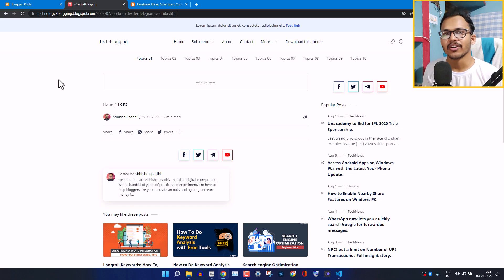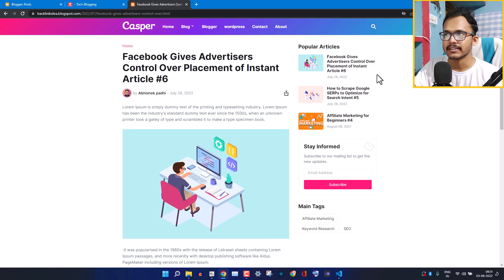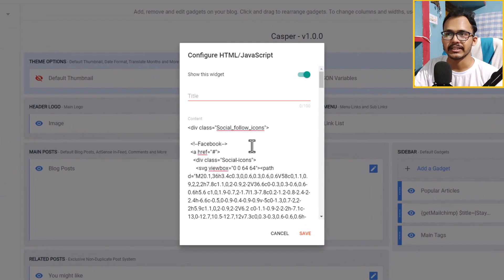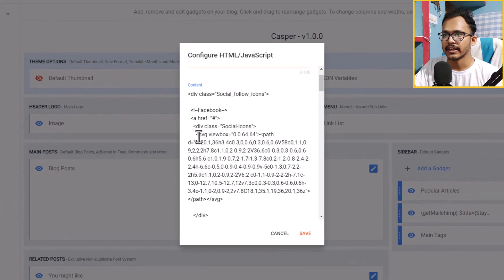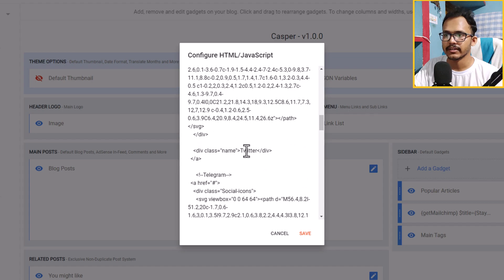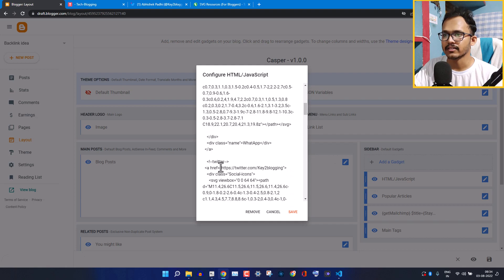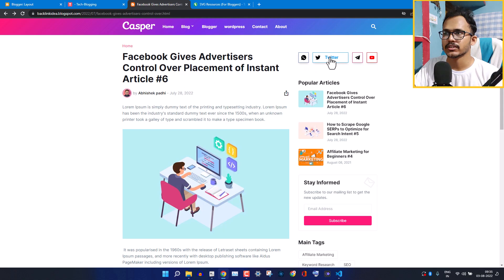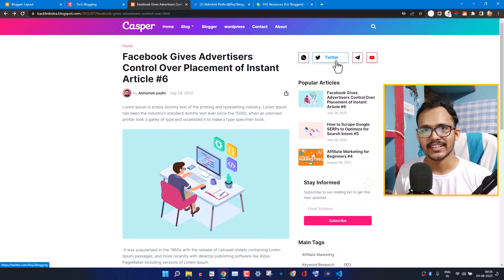How to Add social follow buttons In Blogger (Using HTML & CSS only)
In this video, I will show you how to add a social media follow button on the Blogger website. This social follow button is designed using HTML & CSS only.

You can insert the social media follow buttons in the sidebar, Footer, or at the end of the Blog post.